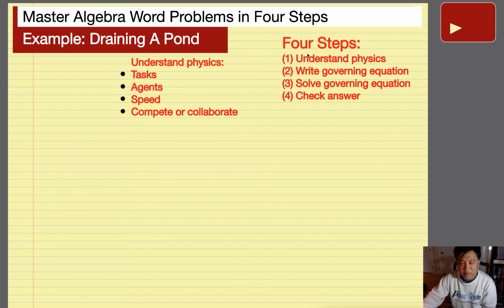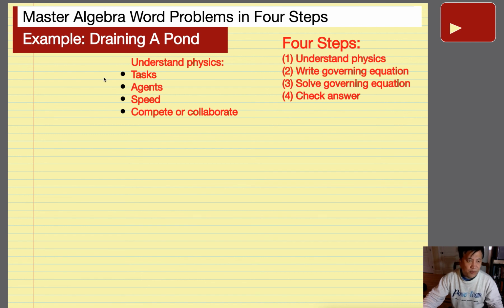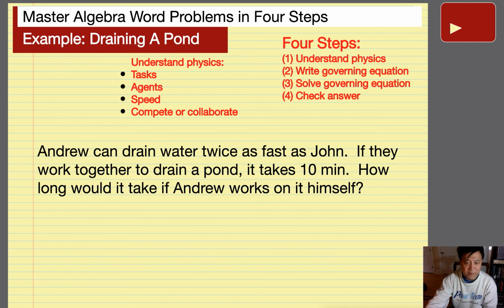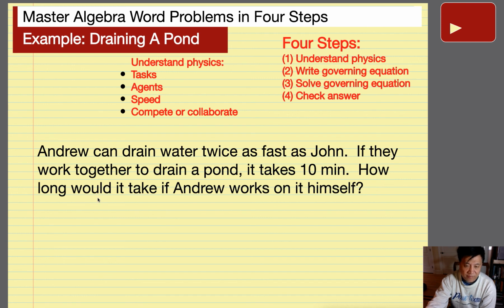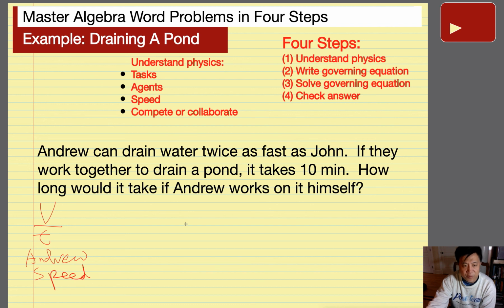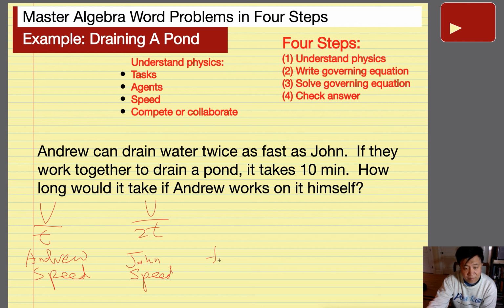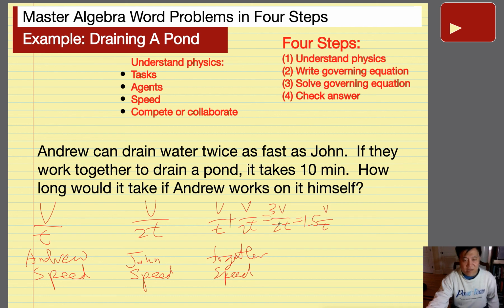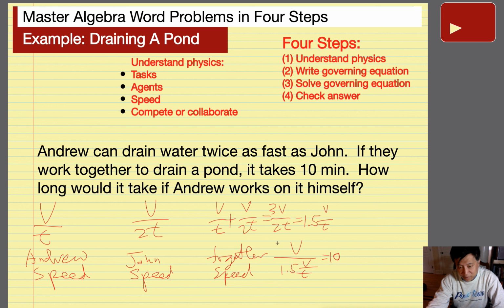Master Algebra Word Problems - Example Draining a Pond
Previously we reviewed the four steps to analyze and solve an algebra word problem.  Let's look at one example here.  Andrew and John collaborate to drain a pond, and Andrew's speed is twice as fast as John's.  When they work together, it takes 10 minutes to drain the pond.  How long would it take if Andrew does the work himself?

We must analyze the task, the agents, the definition of their respective speeds (pond volume divided by time).  The rest is to write the governing equation based on the scant amount of information that is provided (two times, and 10 minutes).